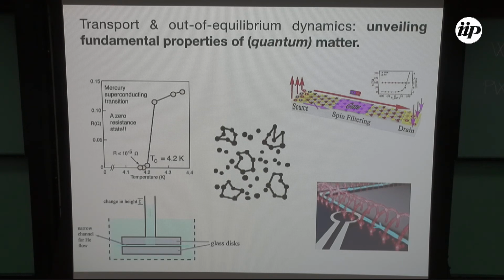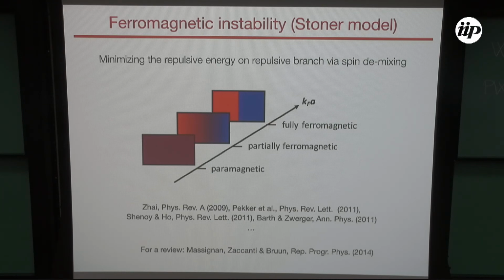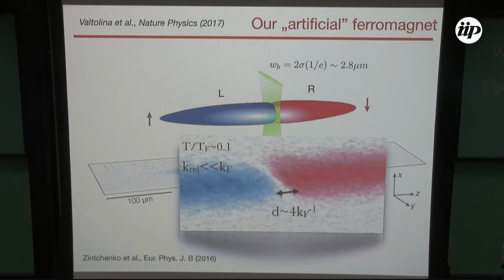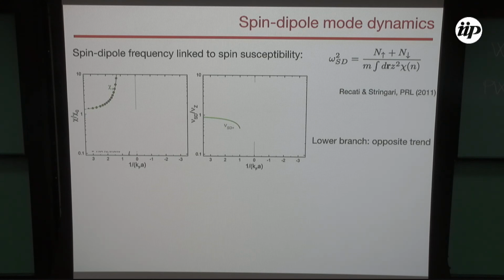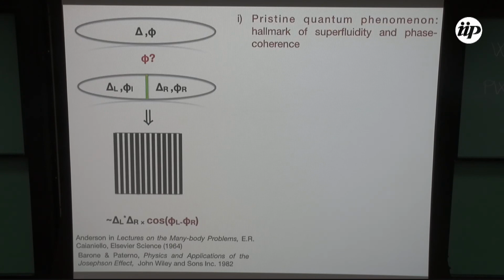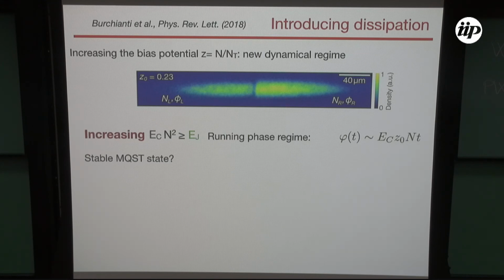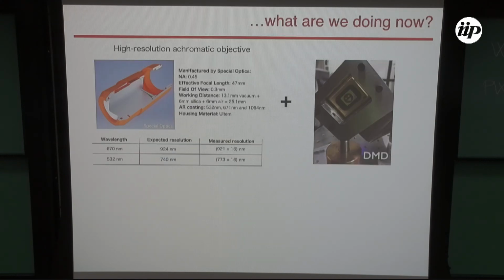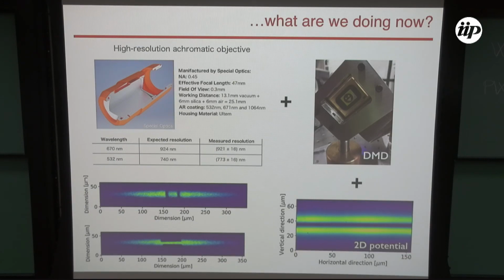Mass and spin transport in strongly correlated Fermi gases - Giacomo Roati